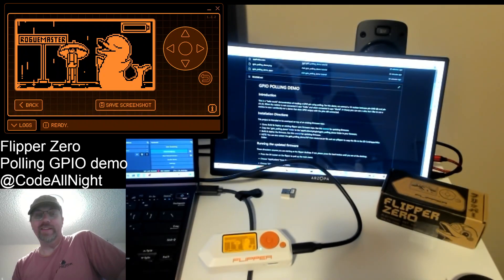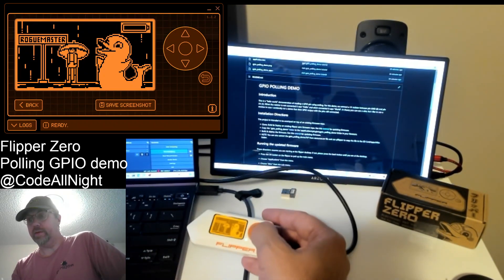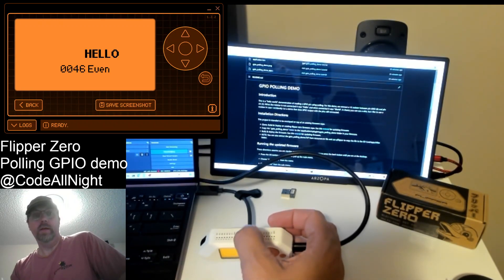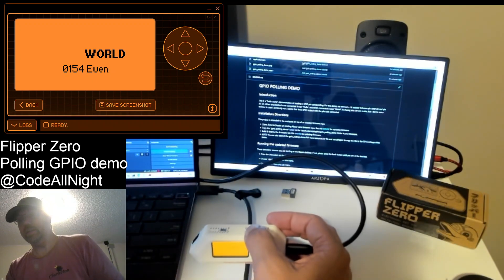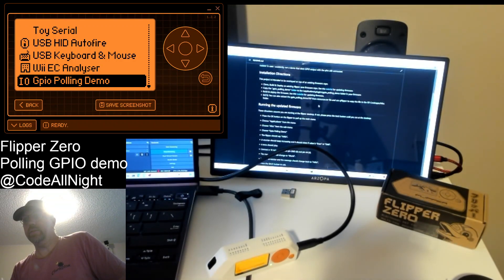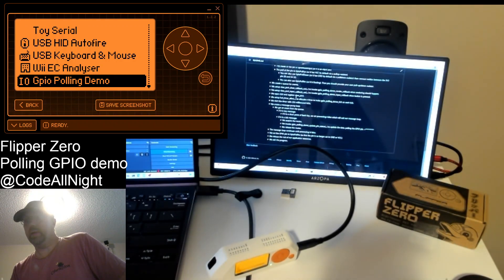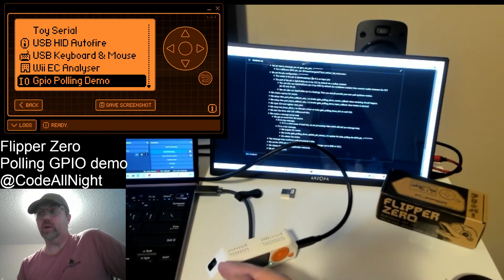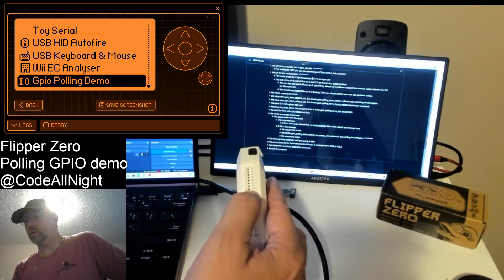[3] Flipper GPIO polling demo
The Flipper Zero has a set of GPIO pins exposed on the top of the device.  (It also has some GPIO connected to the various internal hardware.)

This video is the "Hello World" demo of GPIO Polling.  The application has a timer that 4 times a second will read the GPIO values.  When the display is rendered it shows "Hello" if pin A4 was last high and "World" if pin A4 was low.  I recommend connecting the pins with a resistor, but if you are sure you are doing input on the pin, a wire should be okay.

My Github has the code and directions under the gpio/gpio_polling_demo folder.

 I'm just learning, but please let me know if you have any questions or ideas for future tutorials.